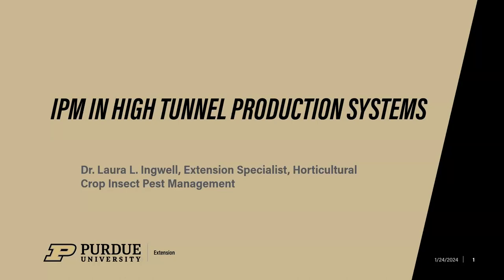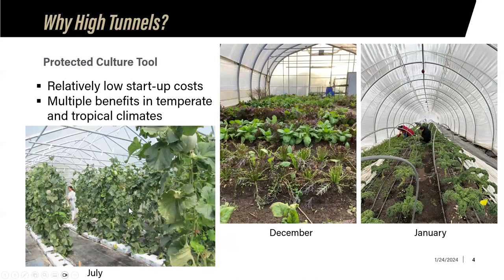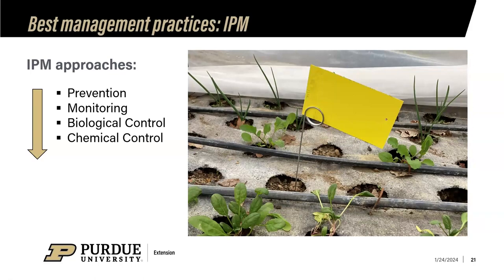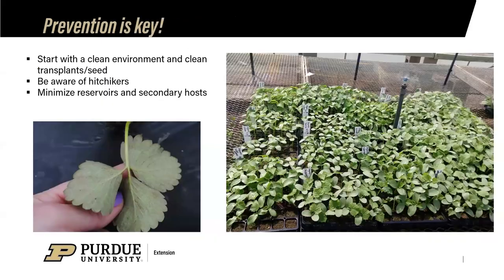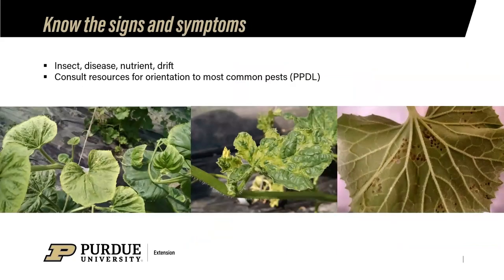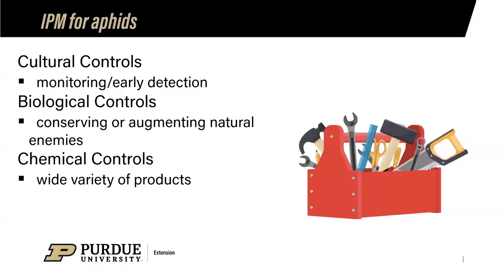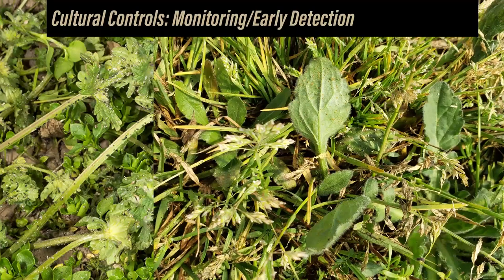2024 South Dakota Virtual Vegetable Short Course: IPM in High Tunnel Production Systems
In this course presentation Dr. Laura L. Ingwell, Dept. of Entomology Assistant Professor, Purdue University focuses on pest management on speciality crops frown in protected environments.

Originally Aired January 24, 2024.